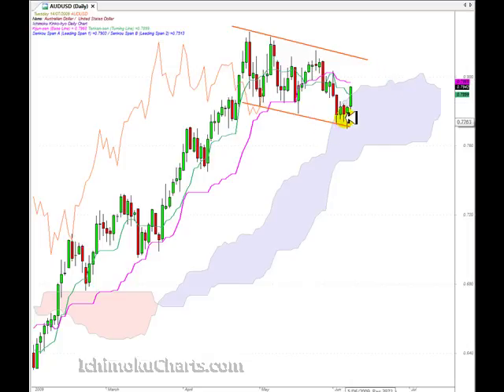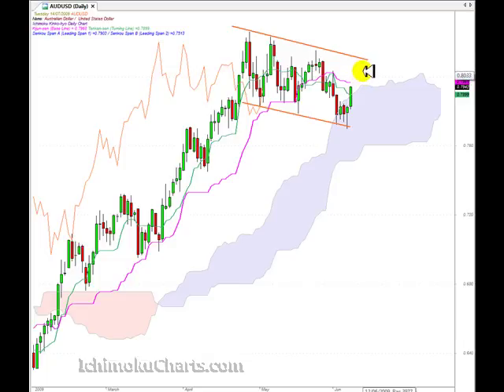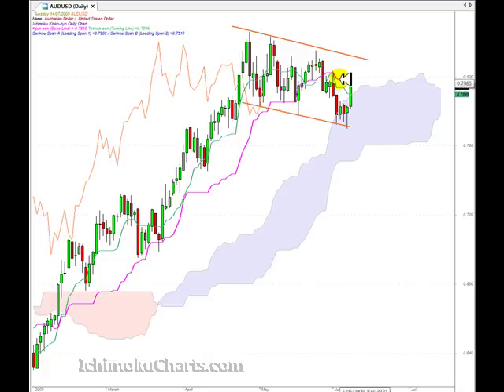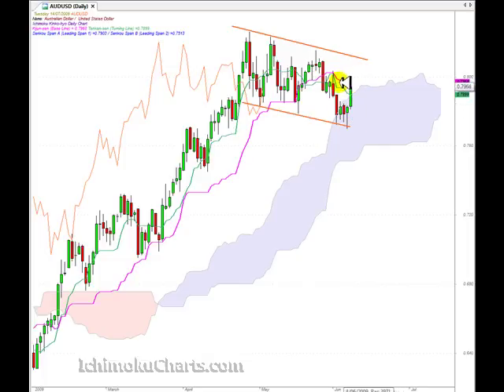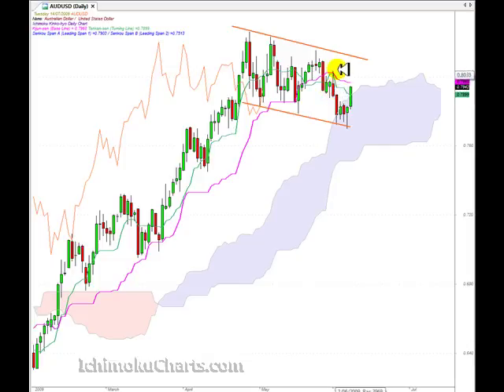AUDUSDJuly14th2009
AUDUSD FX daily chart analysis using Ichimoku charts for July 14th 2009